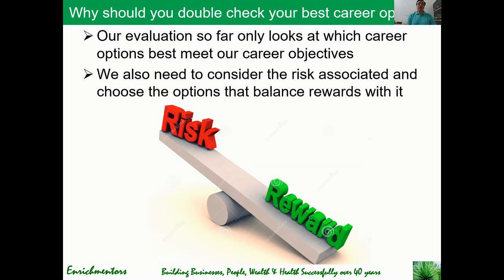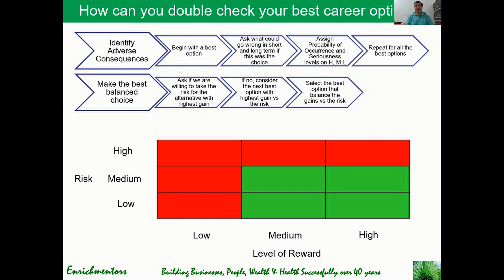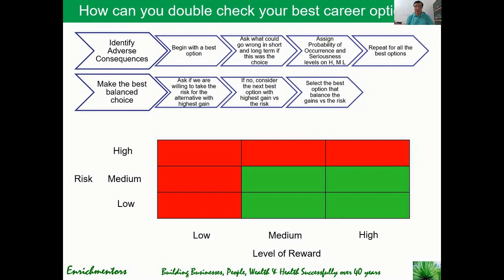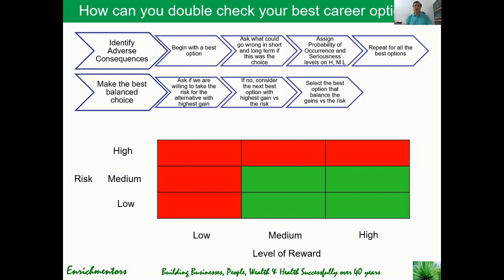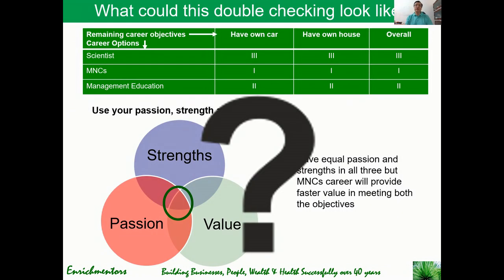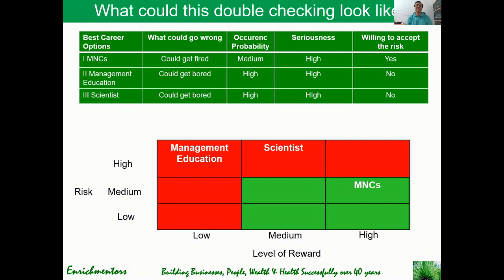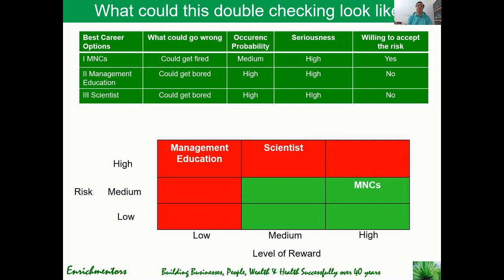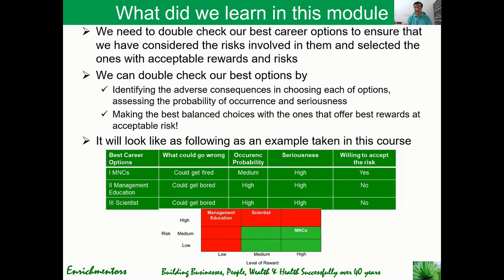Double Checking Career Options to make a Right Career Choice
The purpose of the module is to give you an in-depth understanding of a process that can help you double checking your best career options to make right career choices

At the end of this module you will learn the following
Why should you double check your best career options?
How can you double check your best career options?
What could this double checking look like?